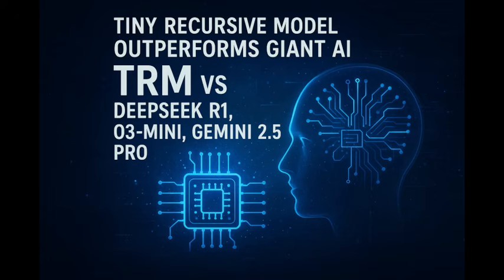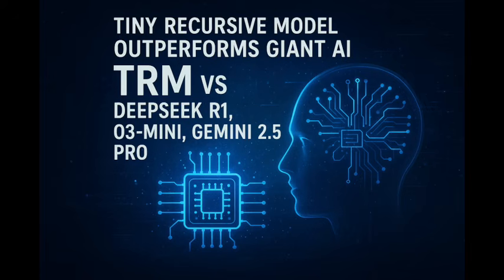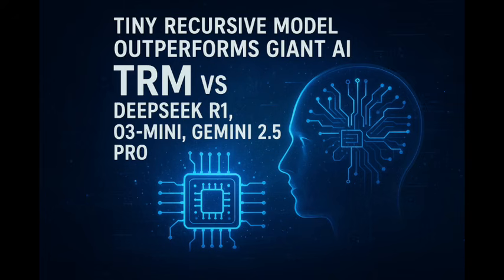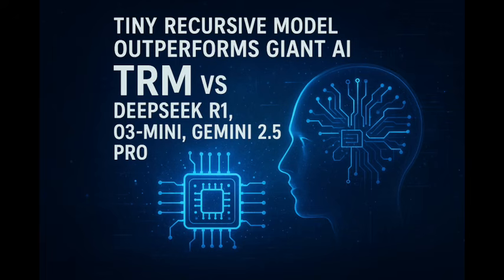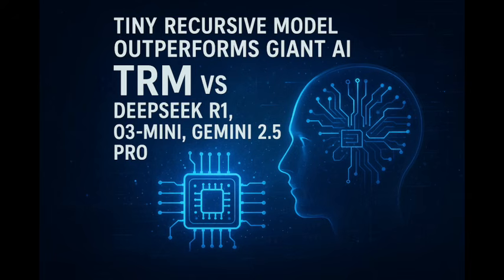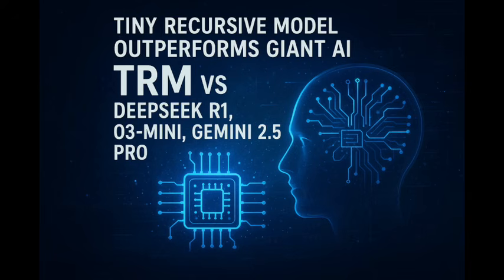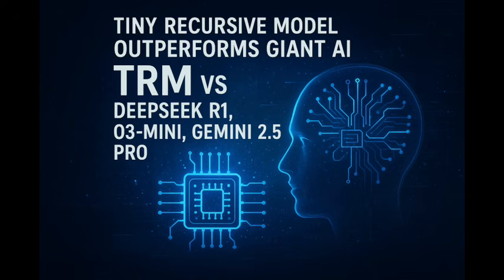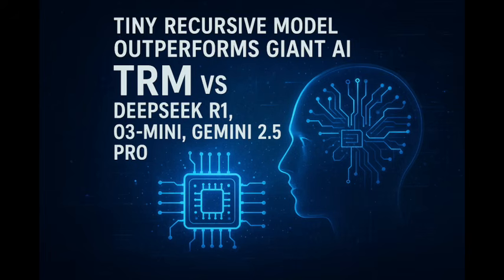TRM: Tiny Recursive Model Outperforms Giant AI. TRM and HRM vs Deepseek R1, o3-mini, Gemini 2.5 Pro.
Tiny Recursive Model Outperforms Giant AI. TRM and HRM vs Deepseek R1, o3-mini, Gemini 2.5 Pro.

The podcast provides the technical overview of the Tiny Recursive Model arxiv paper which introduces two novel, biologically inspired AI architectures—the Hierarchical Reasoning Model (HRM) and the Tiny Recursive Model (TRM)—designed to enhance complex reasoning tasks while prioritizing efficiency over size. The initial paper proposes HRM, a 27M-parameter model that uses two coupled recurrent modules operating at different timescales to surpass larger Chain-of-Thought (CoT) models on challenging puzzles like Sudoku and mazes, achieving deep computational depth without extensive data or pre-training. The second and third sources then present TRM, a simplified and more efficient alternative with only 7M parameters, which dispenses with HRM's complex hierarchical structure and mathematical justifications, achieving even higher performance on these benchmarks. Both models demonstrate that recurrent, multi-step refinement processes can effectively address complex logical and algorithmic reasoning problems that remain difficult for massive Large Language Models (LLMs). TRM's superior performance with significantly fewer parameters challenges the prevailing AI trend of scaling models to ever-increasing sizes.